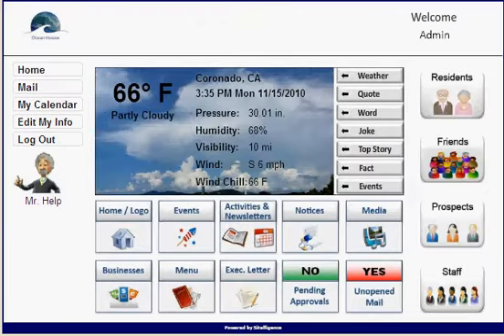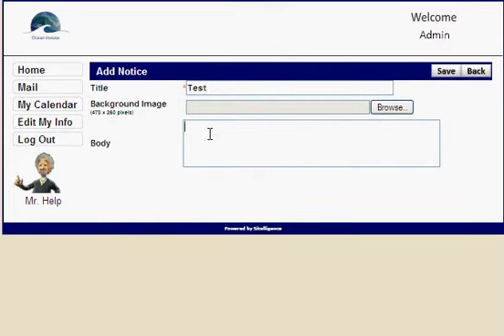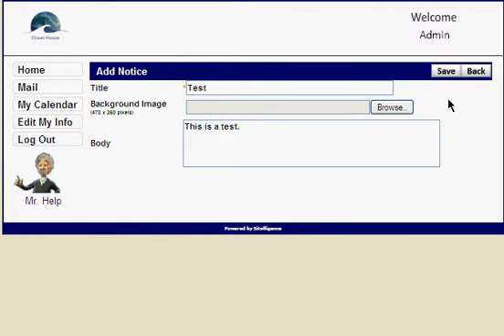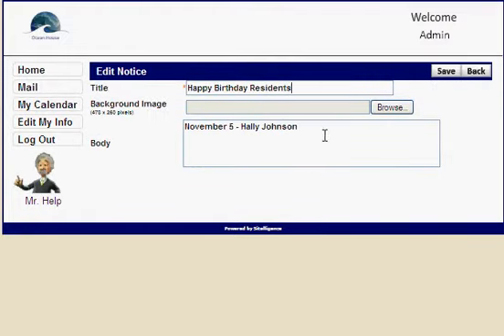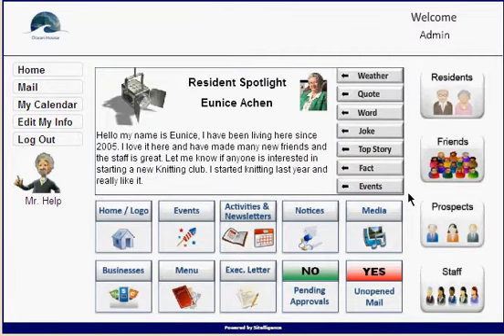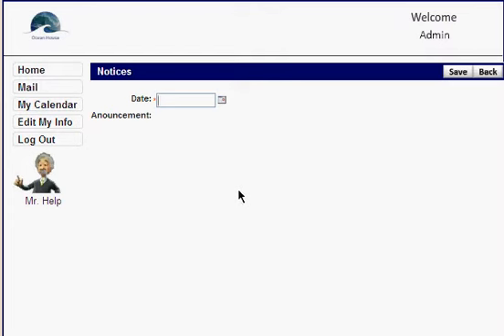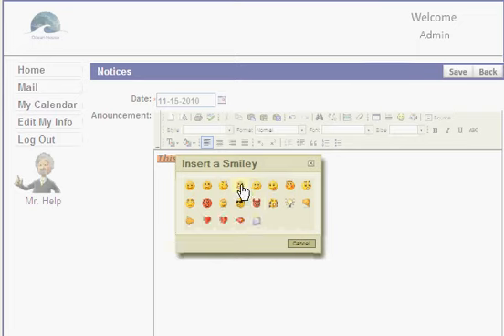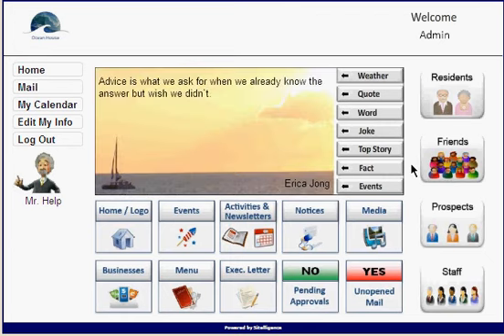Staff Group Editing Content Notices